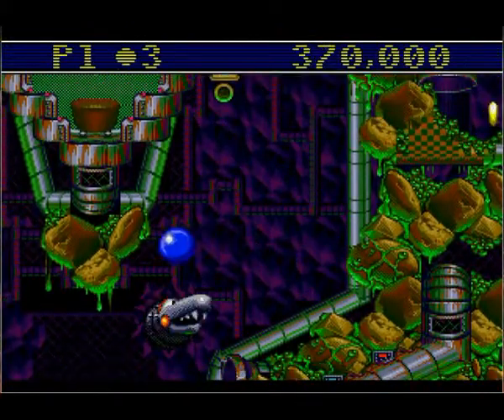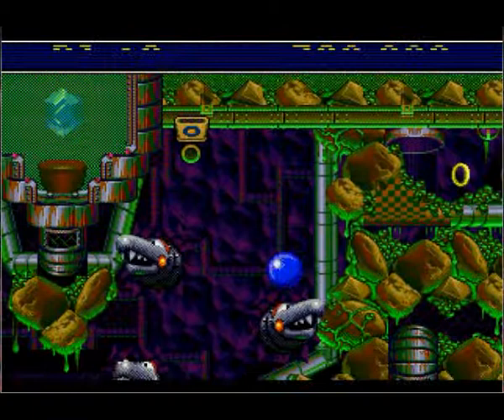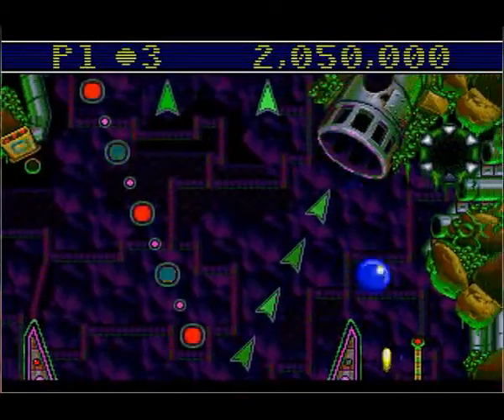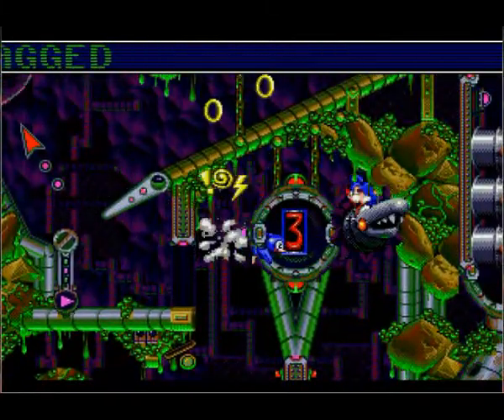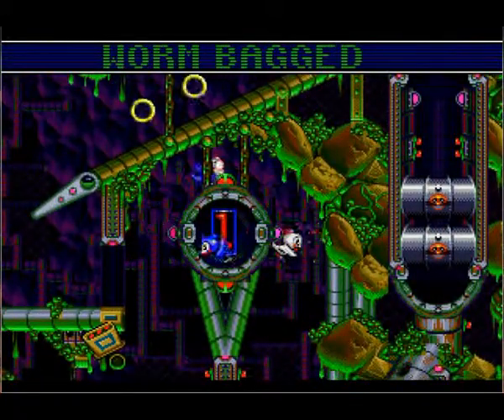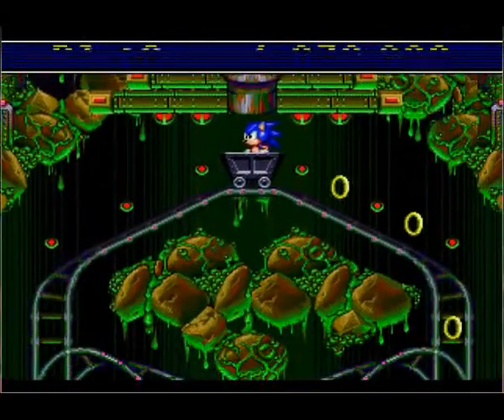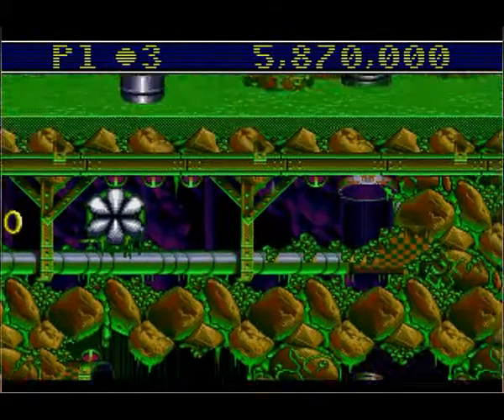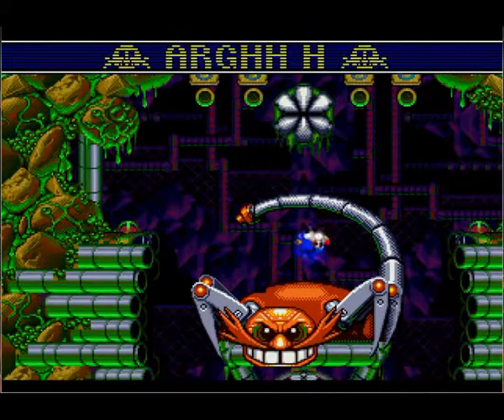Let's Play Sonic Spinball! Part 1: Toxic Caves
Here's my second Let's Play, Sonic Spinball!

In the first level, we slog through the sewers of the Veg-O Fortress, tackling the Toxic Caves.

And apparently, Dr. Robotnik made a scorpion likeness of himself.  Something is seriously messed up in that man's head.